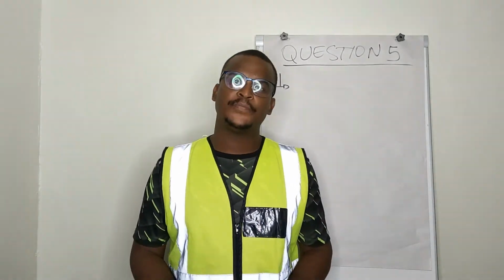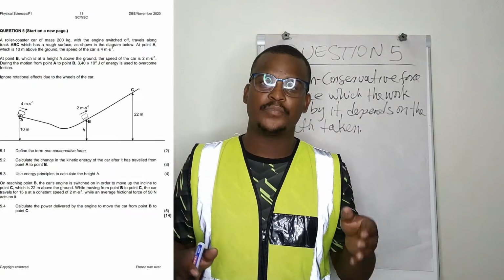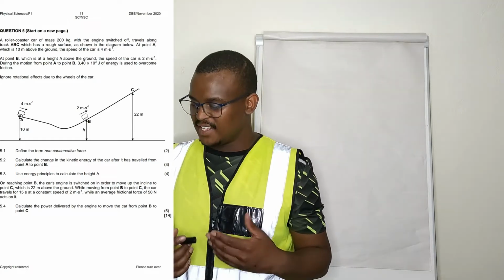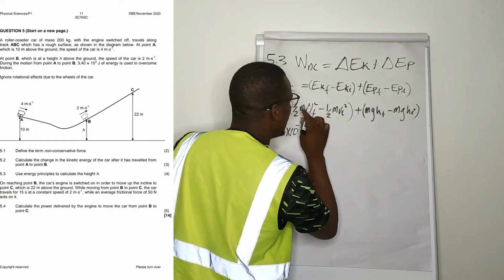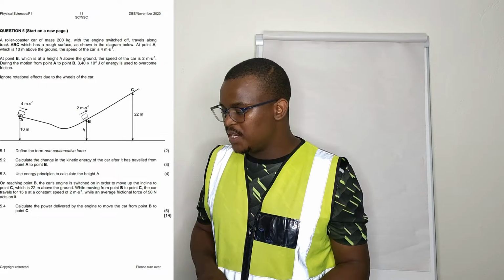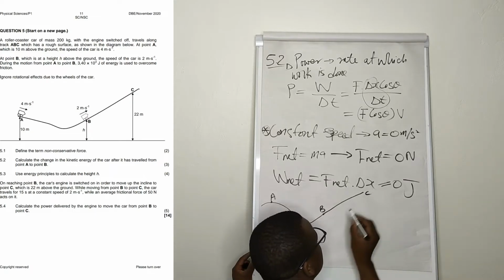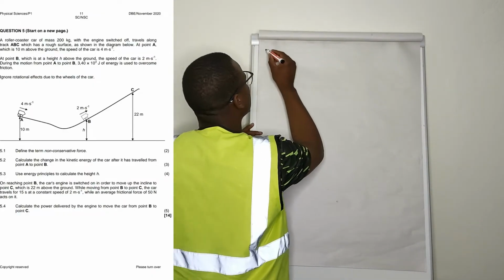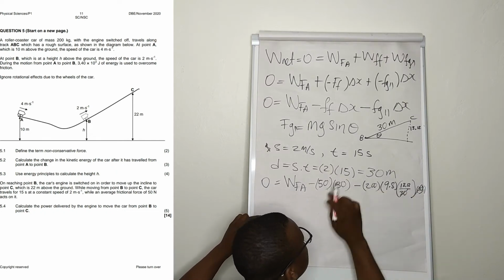B | NOVEMBER 2020 GRADE 12 PHYSICAL SCIENCES P1 - Mechanical Energy & Power : Question 5 | PAPER 1